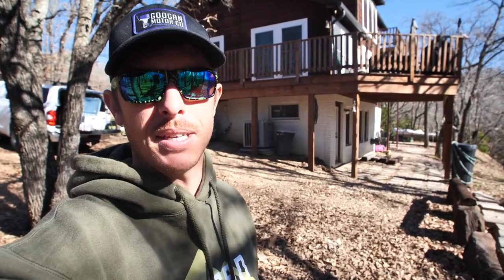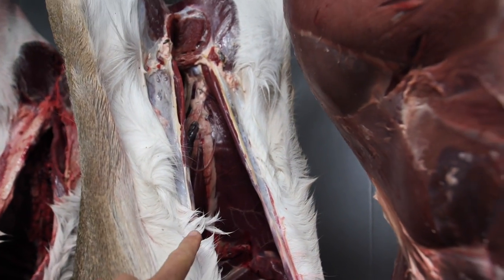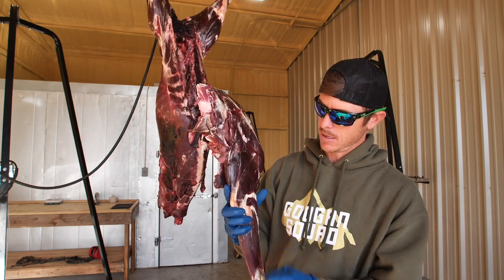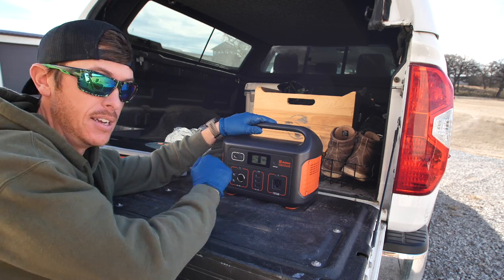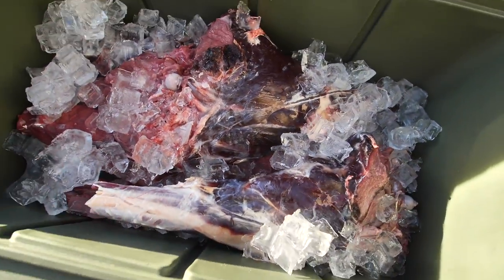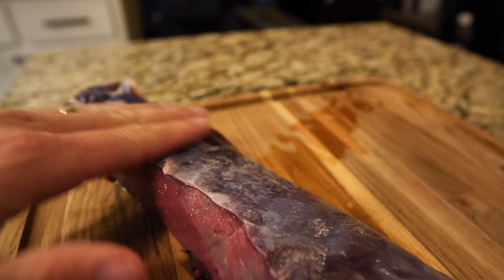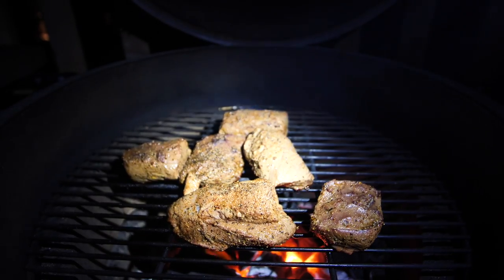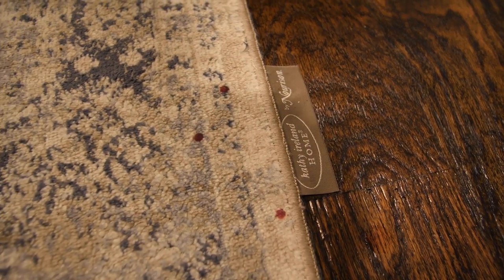Aging Whitetail Deer Meat for 7 Days (Clean & Cook)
Aging a whitetail deer for 7 days and cooking the meat to see the difference

Jackery SolarSaga 100W Solar Panel:  (10%off w/code:LakeForkGuy)